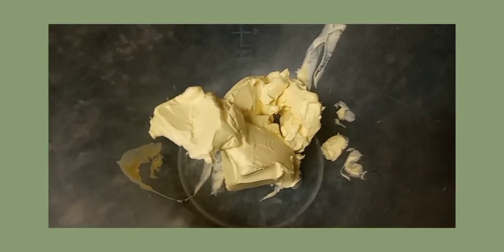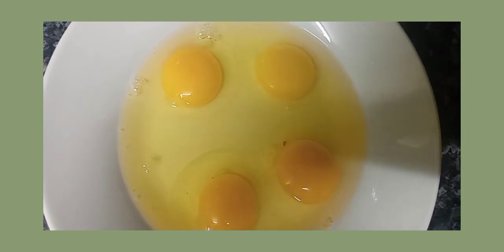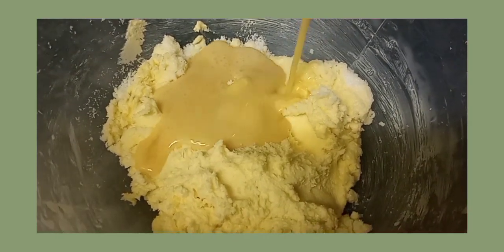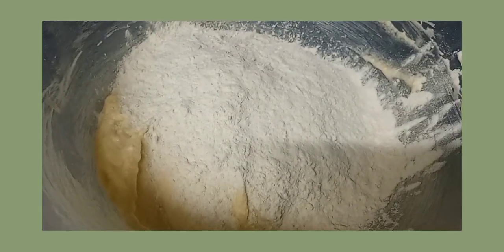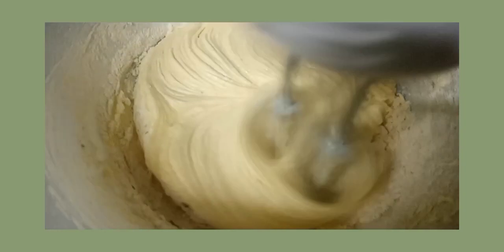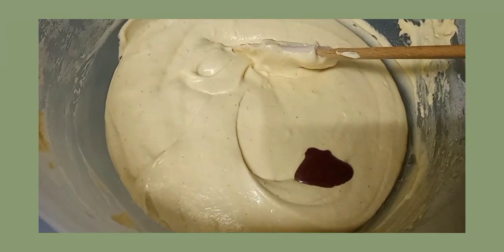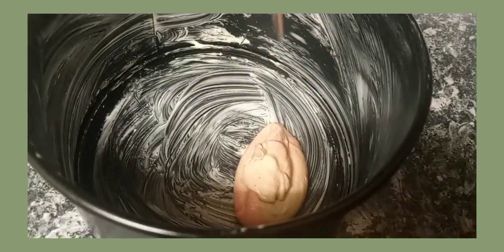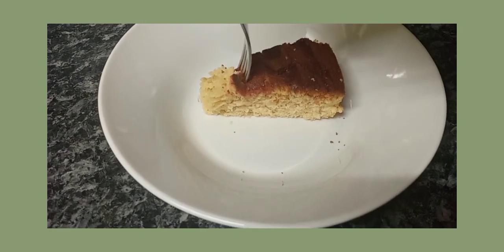Classic Ghana pound cake recipe|SIMPLE AND EASY!!!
Hey guys welcome back today I am sharing with you this simple ghana style pound cake which is absolutely delicious .

Ingredients:
1 1/2 cups self resing flour
1/2 cup softened butter
3/4 cup caster sugar
1/2 tsp nutmeg
4 small eggs or 3 large eggs
1 tsp vanilla extract
1/2 cup + 1/4 cup evaporated milk
1/2 tsp baking powder
1/2 tsp baking soda
Red or green food colouring